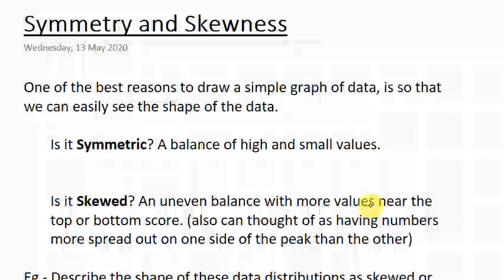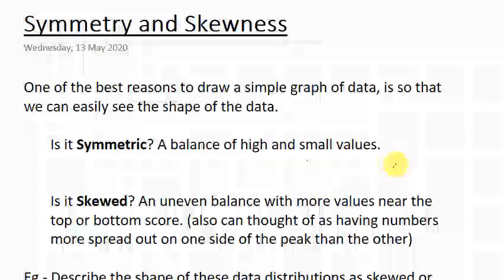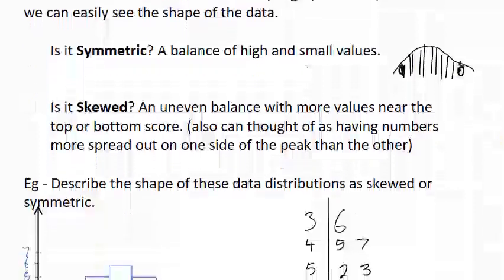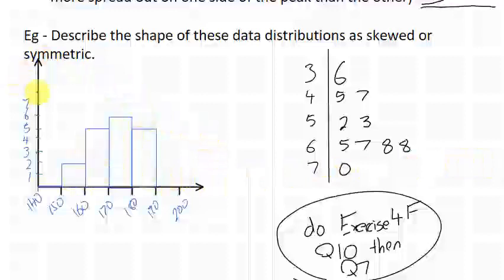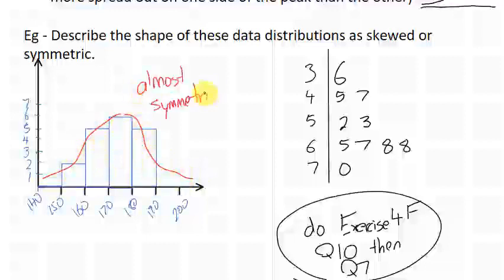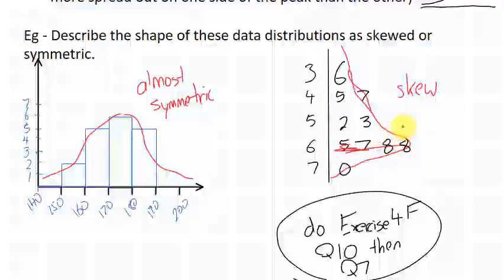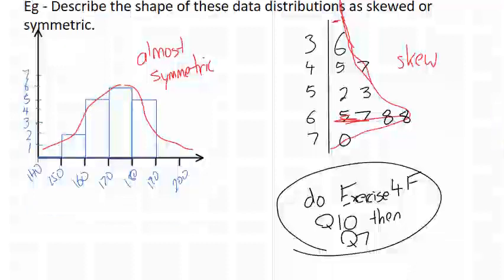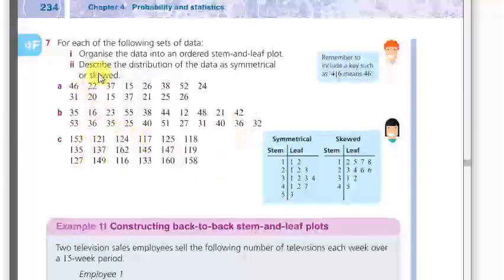4F Symmetric or Skew?